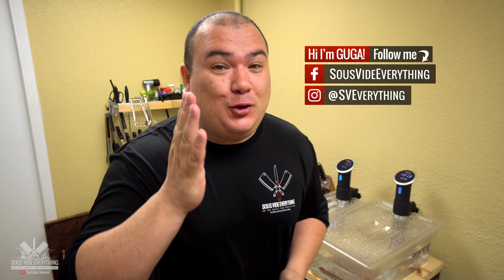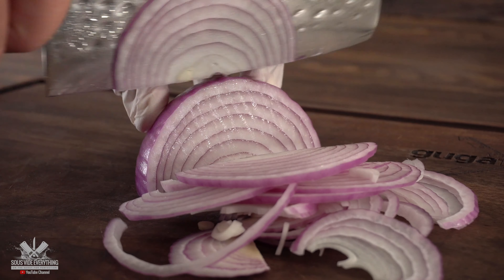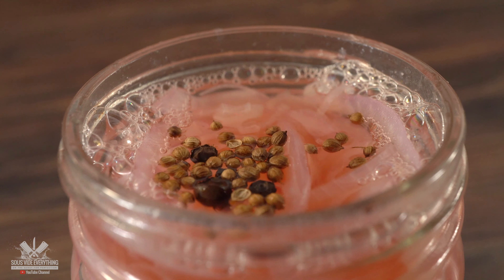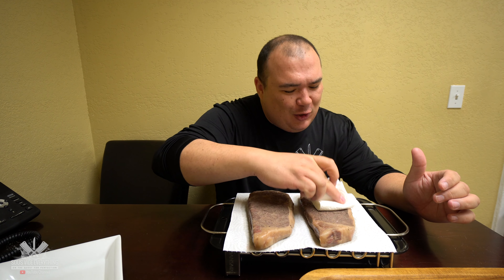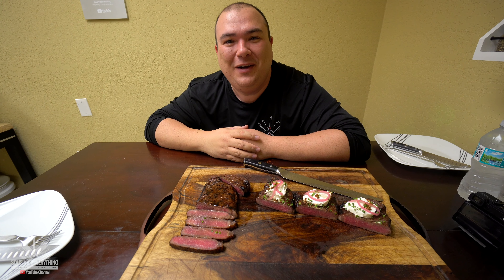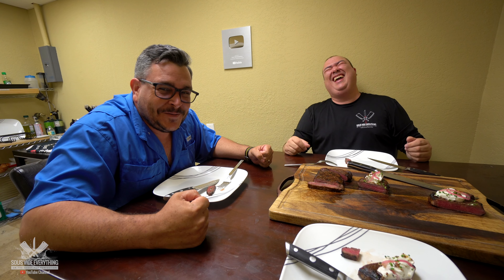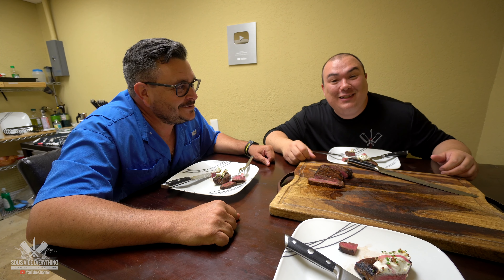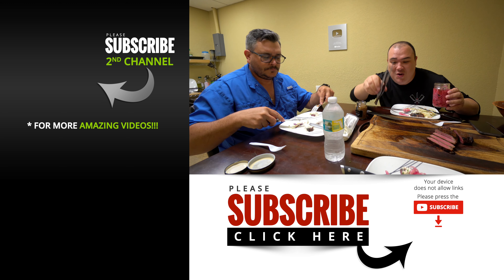I made WAGYU BETTER! Wagyu Steak vs FANCY Wagyu Beef!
It's time to get FANCY in the house! Today I am trying something I seen on Instagram by one of my favorite chef's here in Miami, after seeing a picture on Instagram I had to give it a try and this is the results.

* EVERYTHING I USE in one LINK *

HOW TO COOK WAGYU STEAKS SOUS VIDE

* Wagyu Steaks by Grand Western Steaks

* Picked Onions Recipe *
1/4 cup Wine Vinegar
1/2 cup Apple Cider Vinegar
2 tbsp Sugar
1 tsp Salt
1 tsp Coriander
1 tsp Black Pepper Corn
1 Cup Water

* VIDEO EQUIPMENT *
Main Camera
2nd Camera
Slow Motion Camera